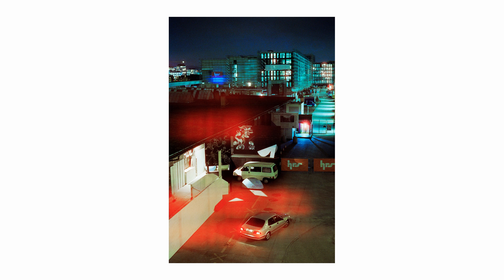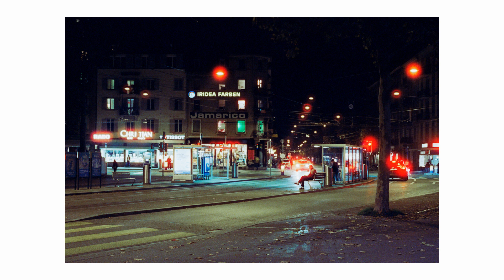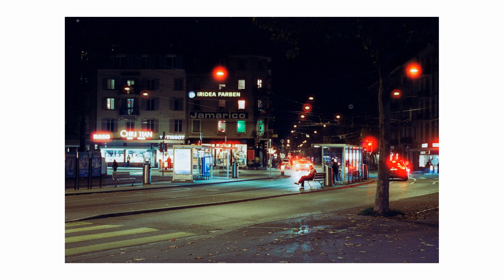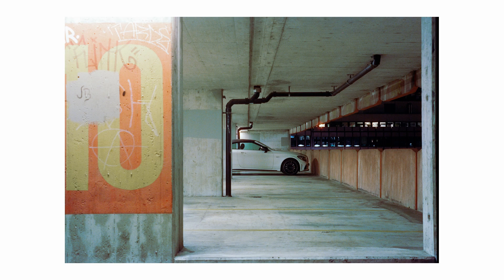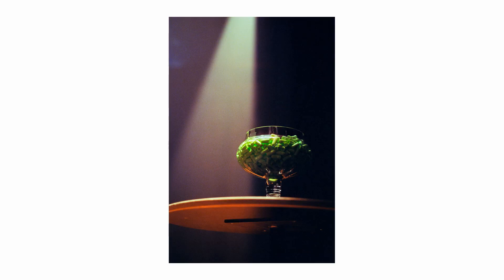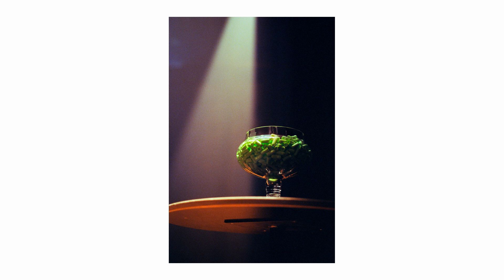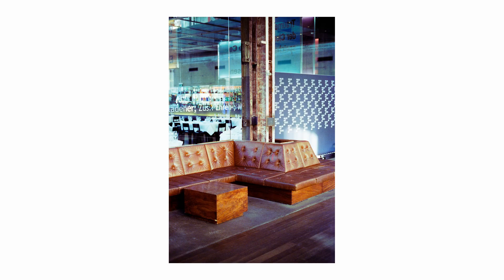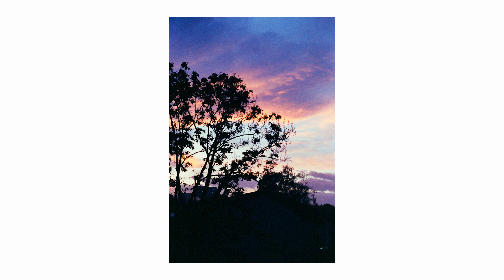CineStill 800T - One NIGHT in ZÜRICH | Leica M6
In this video I am talking about the CineStill 800T color film. This film is Tungsten balanced and ideal for night time photography. I packed my Leica M6 with the 50mm APO Summicron lens and my tripod and explored the night in Zürich to test the film.

When I buy a new film stock I like to go out and try to get to know it before I do serious photography with it. I always want to be prepared and know my material and would not try out a new film or a camera on an important photo shooting for the first time.

All photos in this video were taken with my Leica M6 on CineStill 800T.

I hope you enjoy the video and would be interested in your opinion in the comments below.